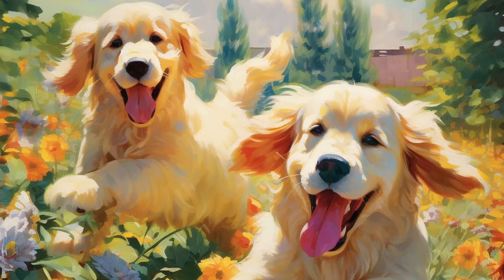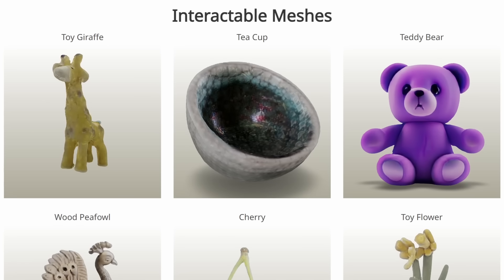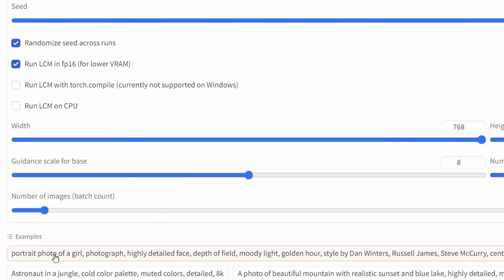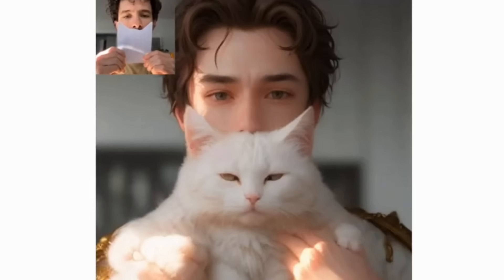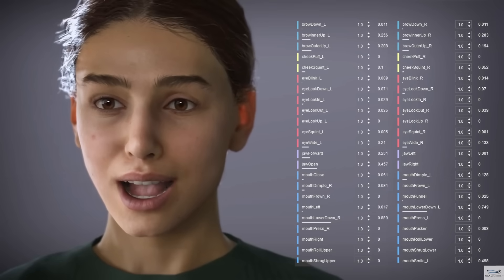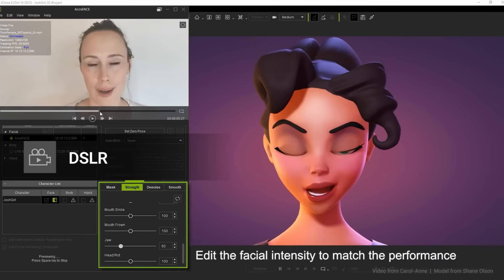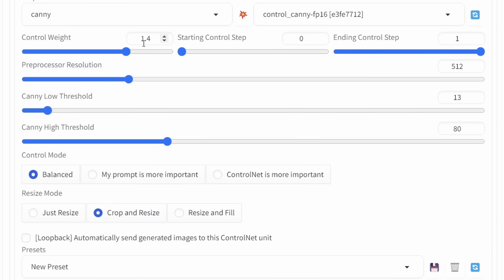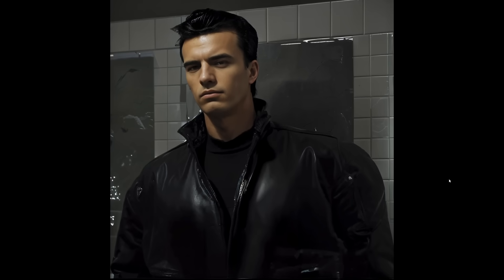4 Images in 2.8 Seconds!!! AI NEWS // LCM in A1111, Image to 3D, Realtime LCM Video, ACCUFace AI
Ai Image generations is making huge progress: Extremly fast Image Rendering with LCM Latent Consistency Models in A1111, Real Time LCM AI Rendering with your Webcam Input. 3D Model Creation from just a single image and much more

00:00 Intro
00:06 Follow me on Twitter
00:21 LRM Image to 3D
01:28 Realtime 3D Texture
02:52 LCM in A1111
04:35 Realtime LCM Video
05:31 Pixart-Alpha
06:42 AccuFace
07:37 A1111 Game Charaters to Real Life